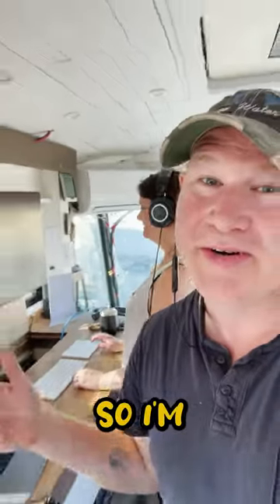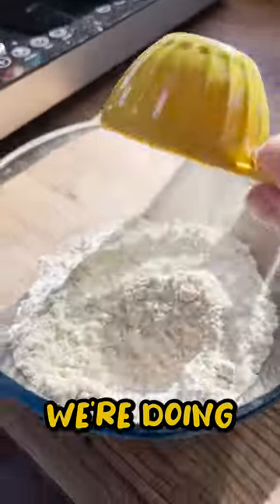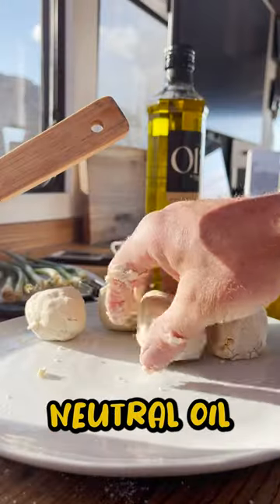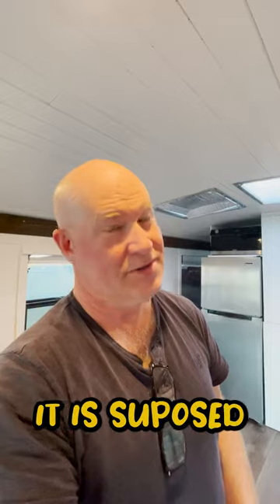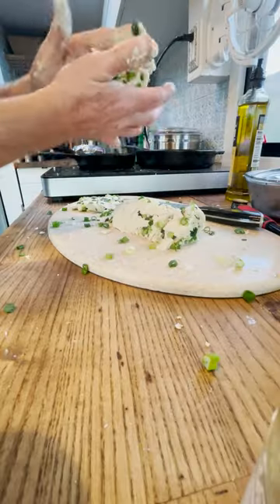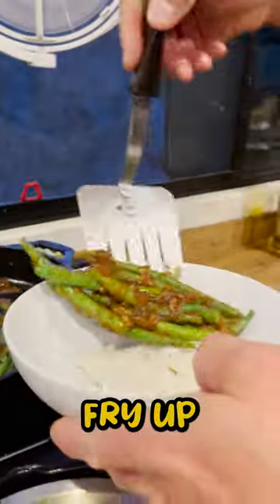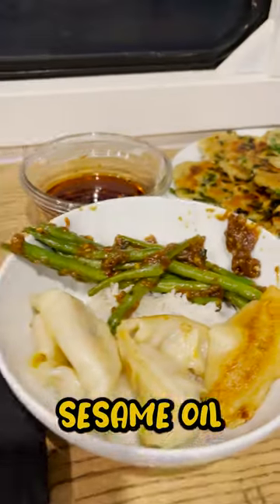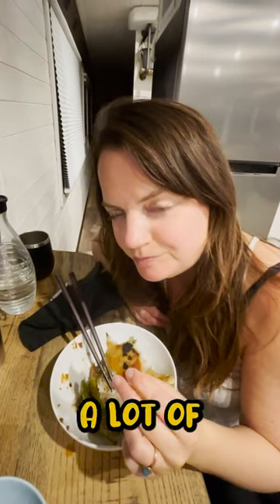Cooking in our Bus Conversion